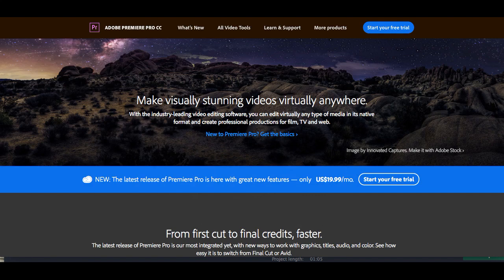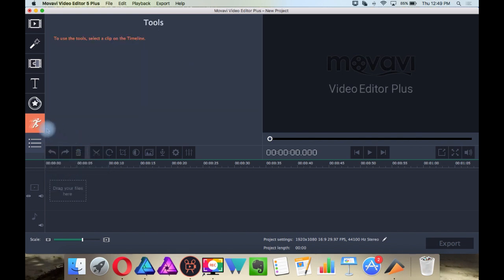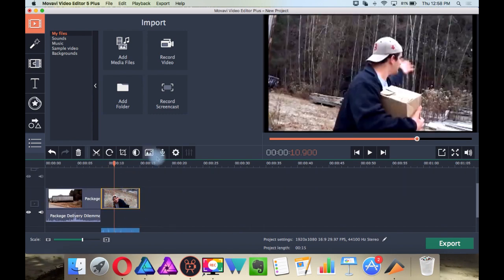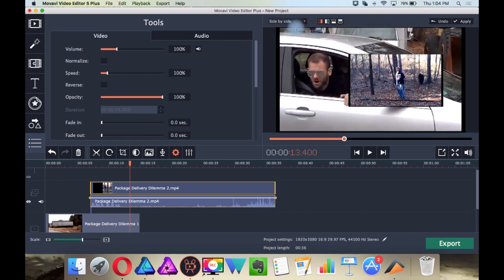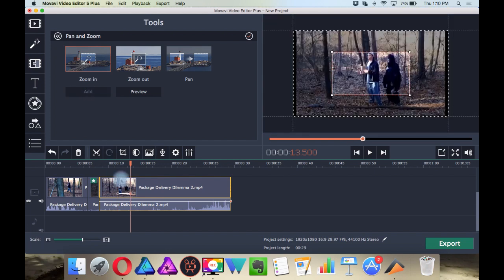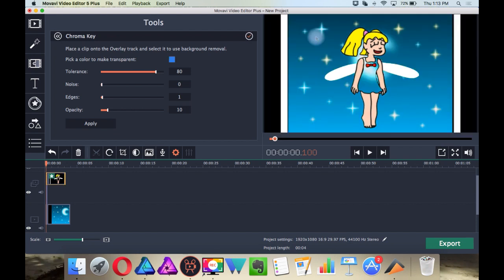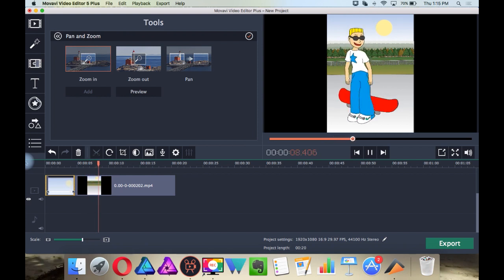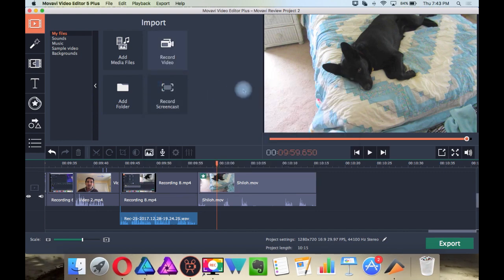Movavi Video Editor Plus Review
Learn how to use the simple yet powerful video editing application, Movavi Video Editor Plus. This editor can create keyframe animations, chroma key, flipbooks, slideshows, and much more.

Contents:

0:26 Introduction

1:24 Interface

2:51 Separating Audio

3:29 Editing Clips

4:33 Overlays

5:10 Highlight/Conceal

5:59 Pan/Zoom

6:34 Stop-frame Animation

7:27 Chroma Key

9:17 Keyframe Animation

9:44 Picture Correction

10:37 Verdict

The stock footage is from the YouTuber, Green Screen.